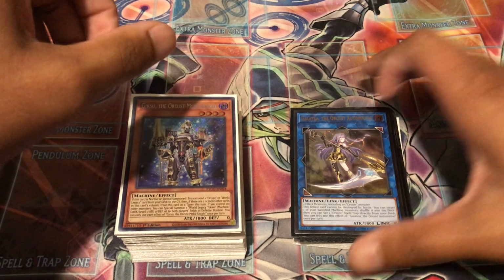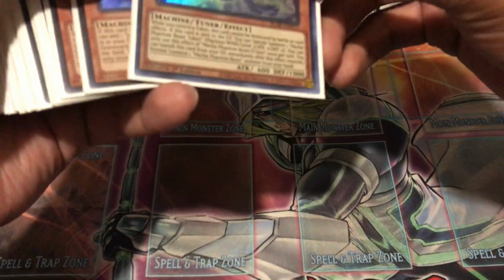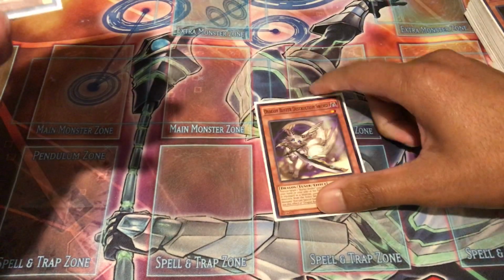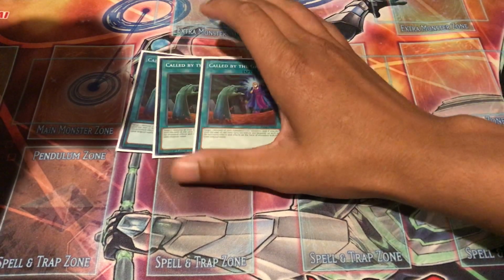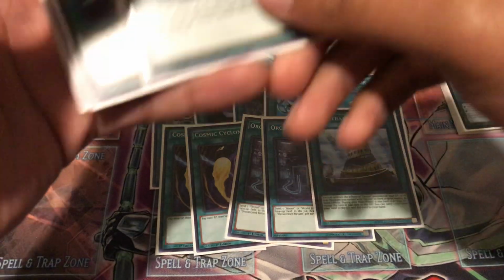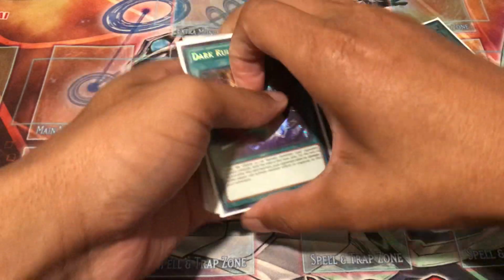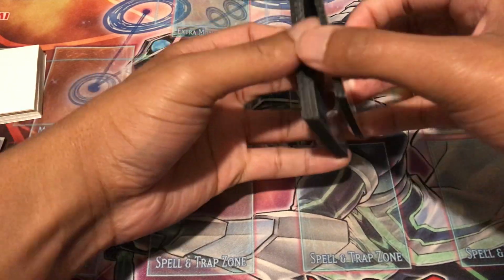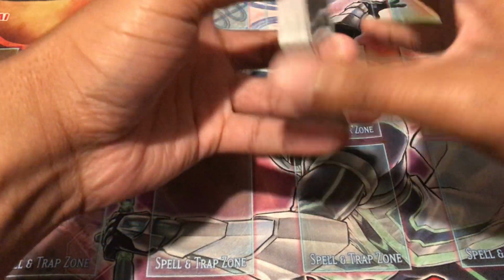*NEW* 60 Card Orcust Deck Profile August 2020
Hey guys, just a quick orcust deck profile on how I’ve been playing the deck lately.